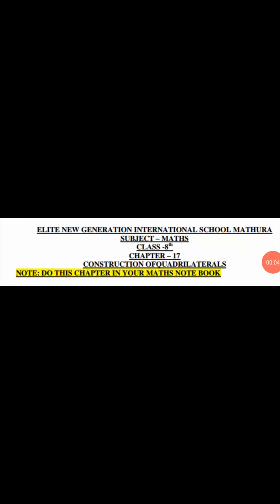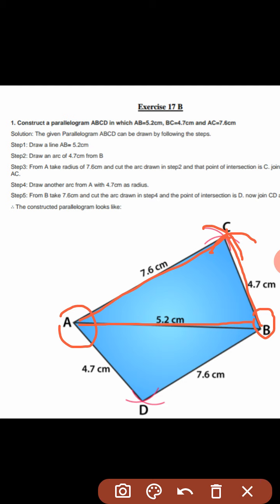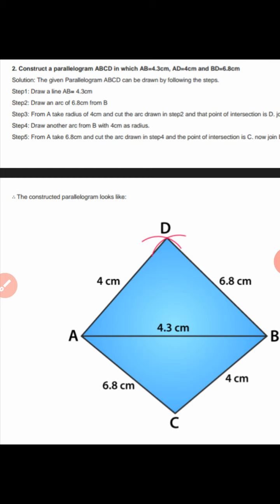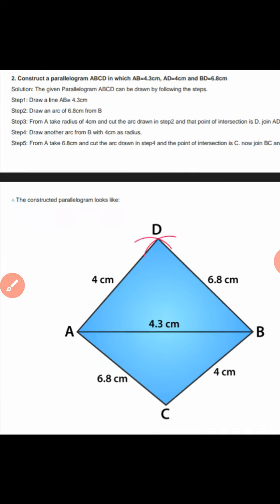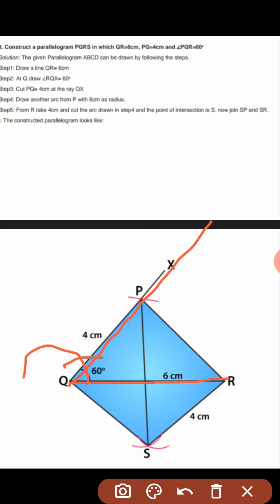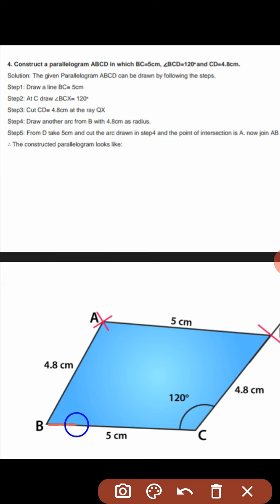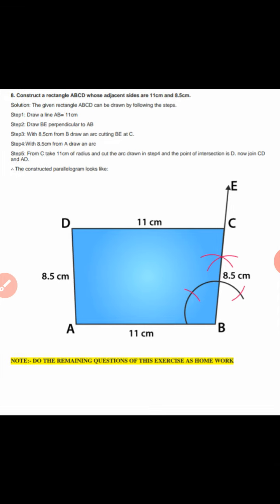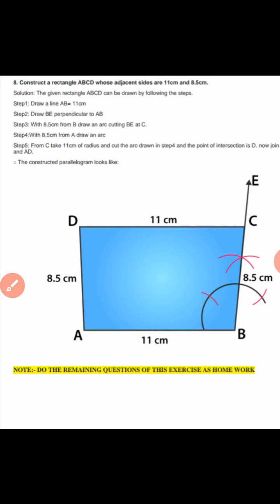Class- 8th. Sub- Maths. Chapter- 17. Construction of Quadrilaterals. Ex-17B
In this video students of class 8th will be able to construct different types of parallelograms.
Class- 8th.
Sub- Maths.
Chapter- 17.
Construction of Quadrilaterals.
Ex-17B